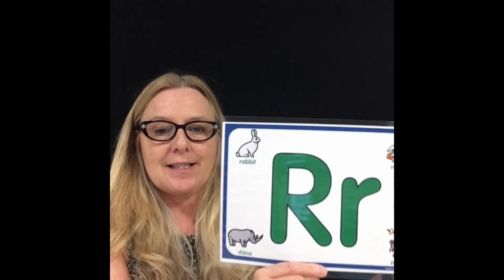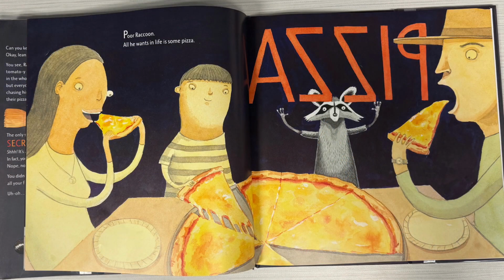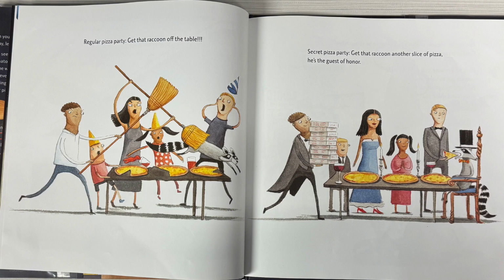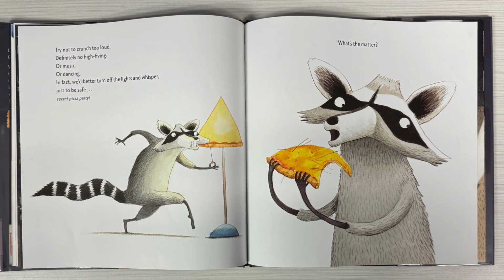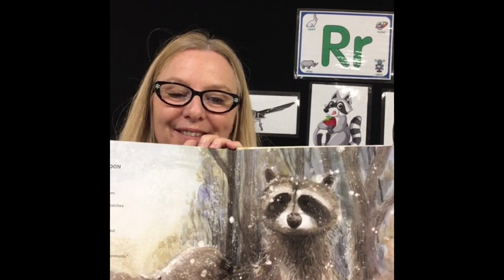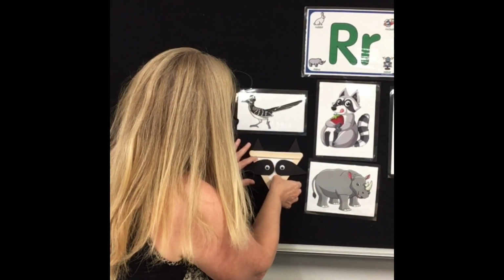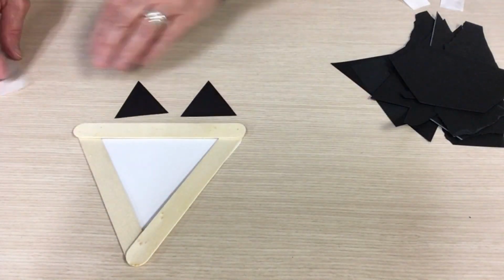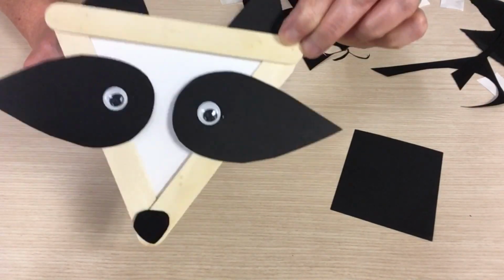Alphabet Storytime: Letter R!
7.15.24 Short little storytime focusing on early literacy and letter R. Will racoon get his hands on a cheesy pizza? Find out in Secret Pizza Party by Adam Rubin followed by a craft!